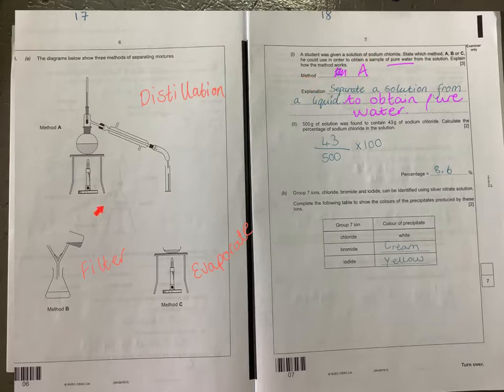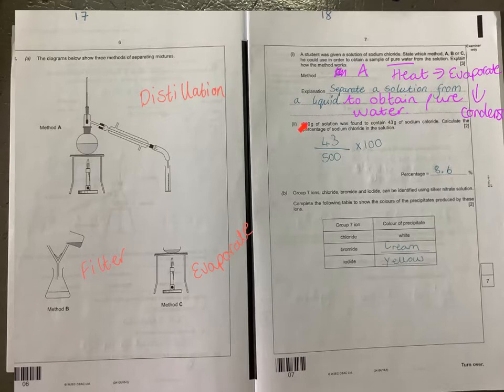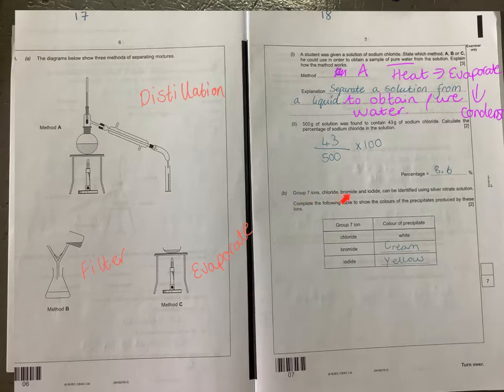227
2.1/2 exam past paper questions